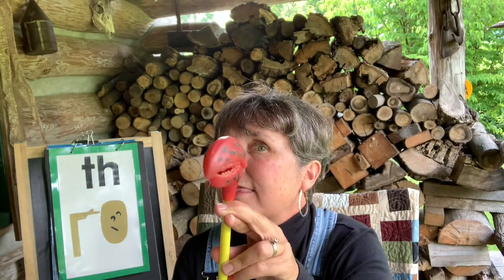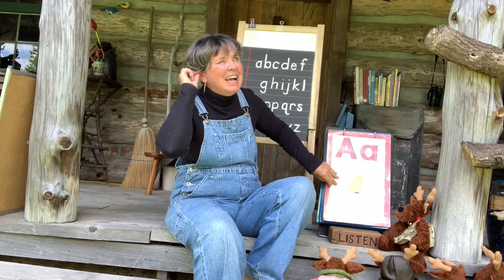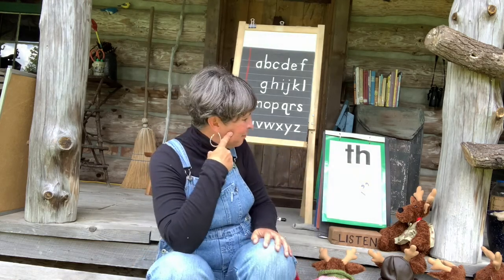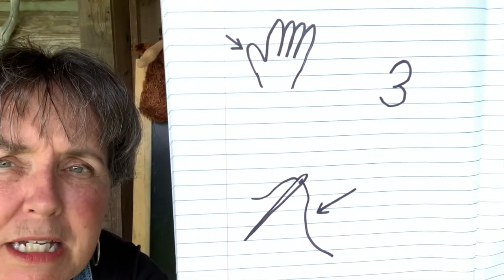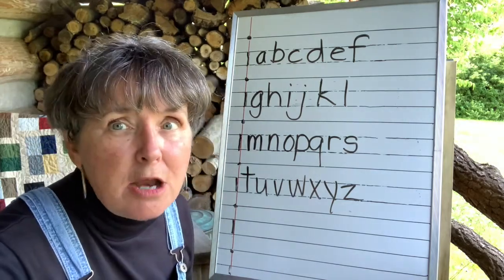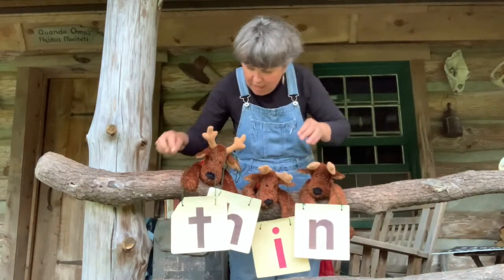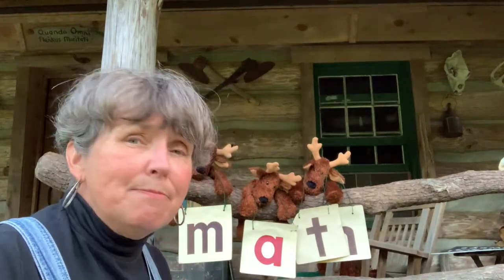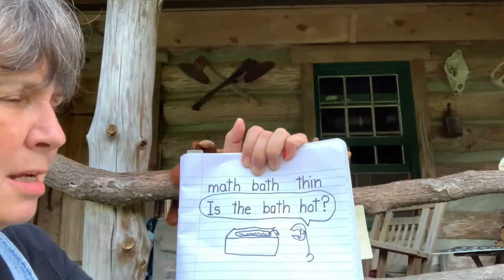Overall School th, Phonics Lesson 30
Mrs. Overall uses large muscle movements to teach phonics, writing, and reading for the digraph th. Music, drawing, exercise, stuffed animals and puppets are used in a real-time, participatory environment.